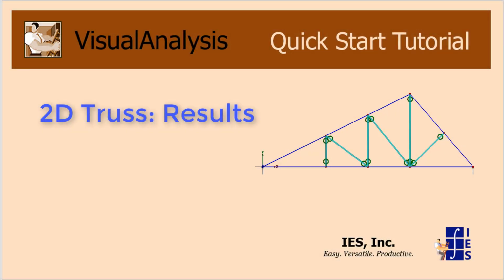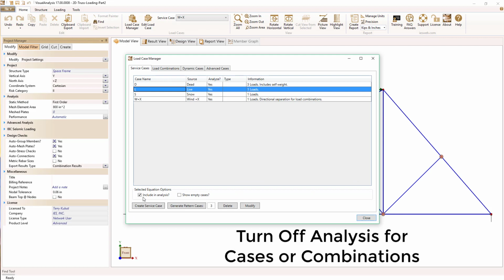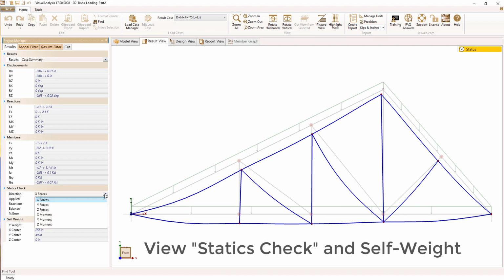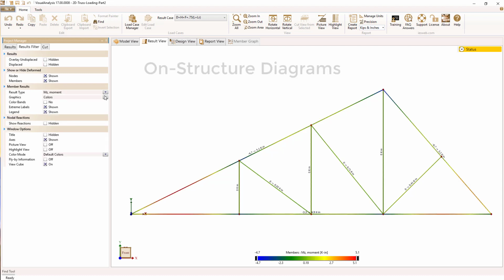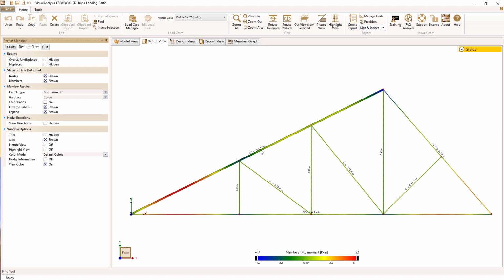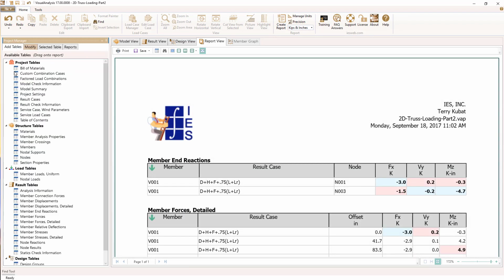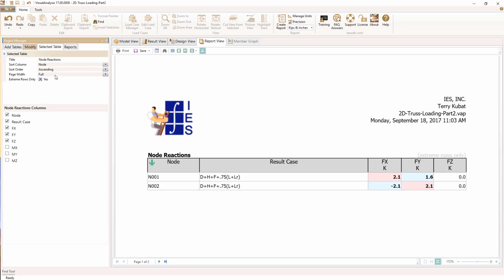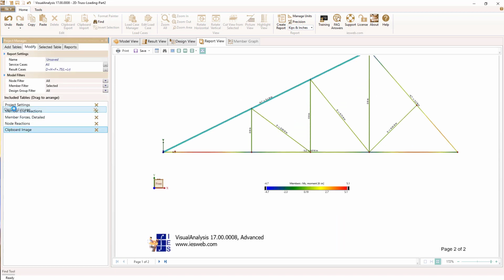VA 17 Tutorial: 2D Truss Results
In the final section of this tutorial we show how to control analysis, view results and work with reports. Note: 2D modeling is a little simpler in VA 18.0 with a Plane Frame structure type.